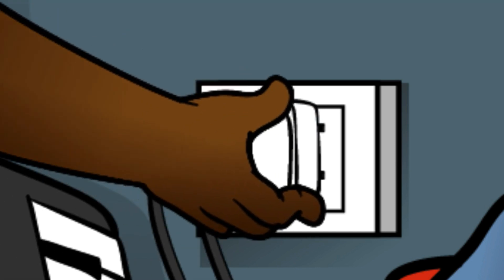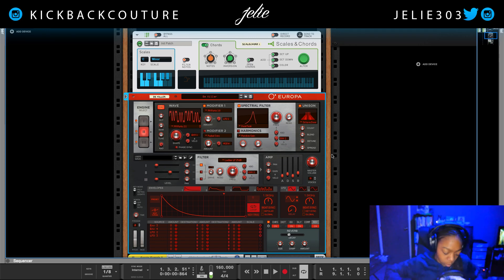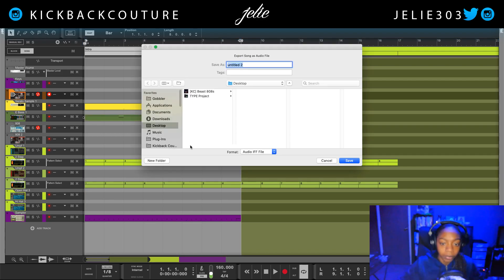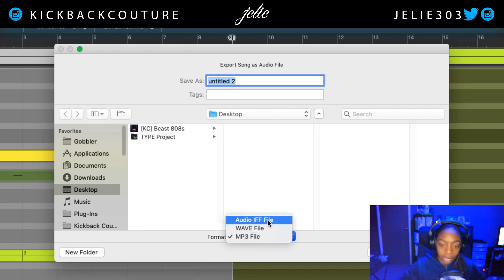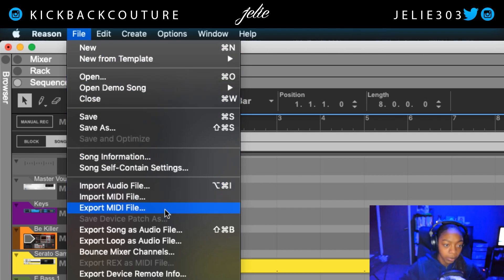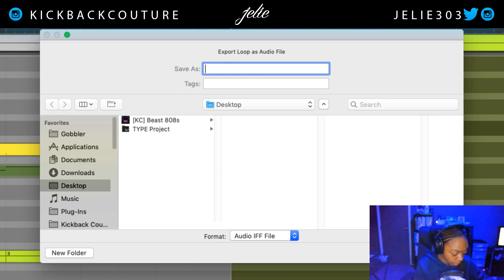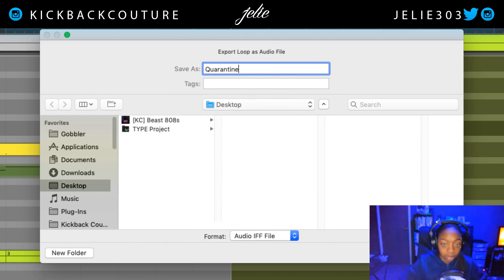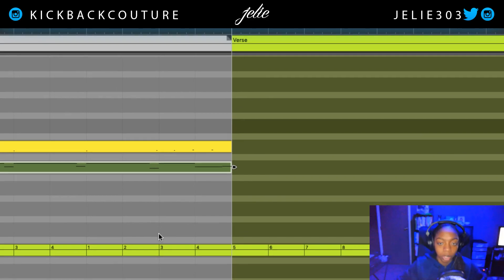How to Export MP3 in Reason 11.2.1 Update | Reason Quick Tip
Reason Studios unleashed a new update with a slew of bug fixes and the ability to export mp3's. This comes with version ( Reason 11.2.1 ). Kickback and cookup!